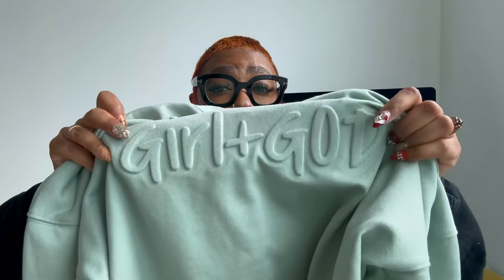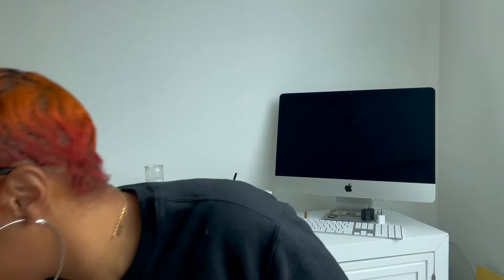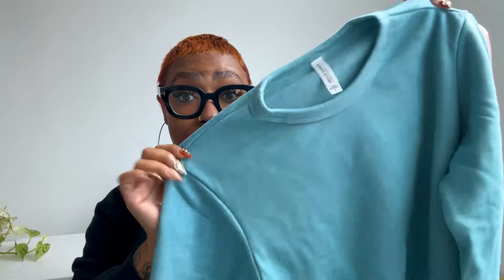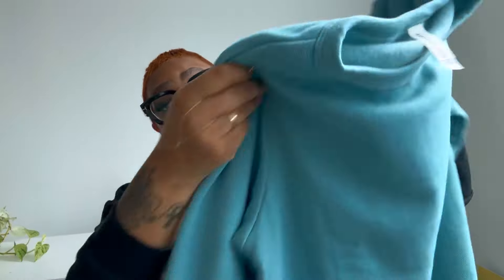Launch Your T-Shirt Business: Create Custom Designs for LESS!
You askedddd about my custom girl+god from China and it is expensive, but I have a solution for you to get the look for less!!! Because there's NO NEED to spend $200 when we got BELLA+CANVAS at home!

@BELLACANVASOFFICIALC  *3001 is my style number for most girl+god tees.

SWEATSHIRT STYLE #'S AND NAME:
WOMEN'S CLASSIC CREWNECK SWEATSHIRT
WOMEN'S RAGLAN PULLOVER FLEECE

ON PRINTFUL:
Women's Cropped Sweatshirt | Bella + Canvas 7503

🤍F A Q🤍
- How did you start your business?
I started with $0 on a platform called Teespring
- What do you mean $0?
I mean, $0! LOL! I didn't have any money to start so I began through this website and had a friend design a t-shirt for me. Now you can design directly on that platform and many others!